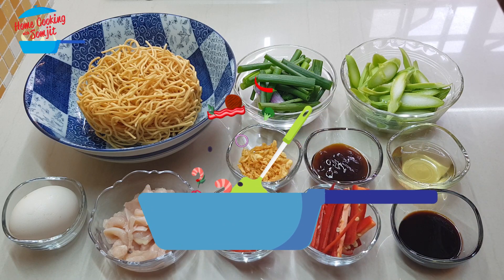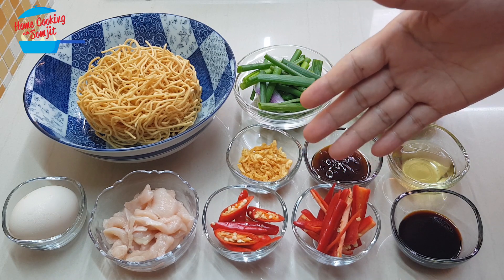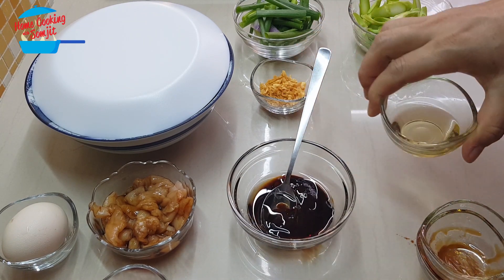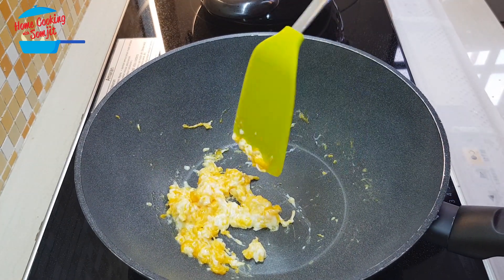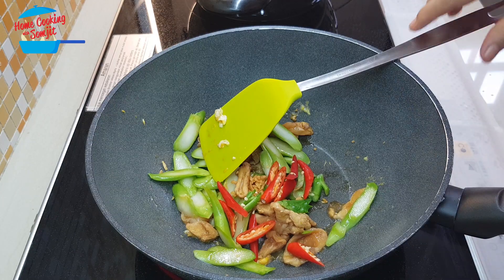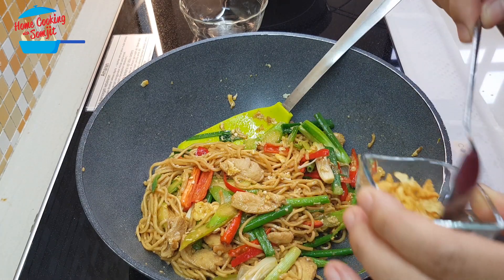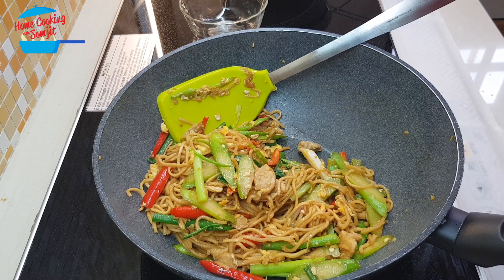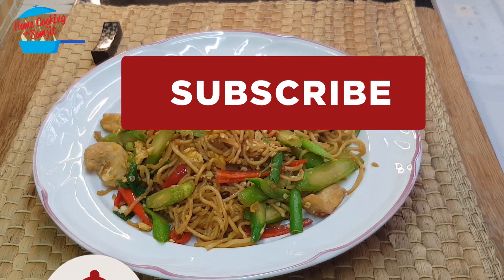Spicy Stir Fry Yee Mee | Yee Mee Goreng Pedas Recipe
Try this Delicious & Spicy Stir Fry Yee Mee | Yee Mee Goreng Pedas Recipe! Today, I am sharing regular Stir Fry Yee Mee with a twist - instead of having the Yee Mee and cut chillis separately, I have instead cooked it with the noodles. It really spiced up the dish. Enjoy! Ingredients & Utensils ↓

1 stalk of spring onion
2 stalk of kailan (Used only the stem)
2 tbsp of garlic oil
1 red chilli
5 pieces of red birds eye chilli
50g of chicken slices
1 chicken egg